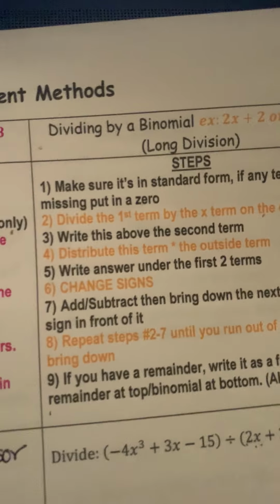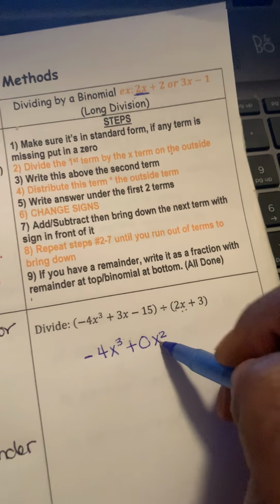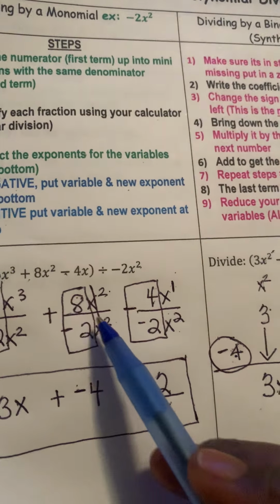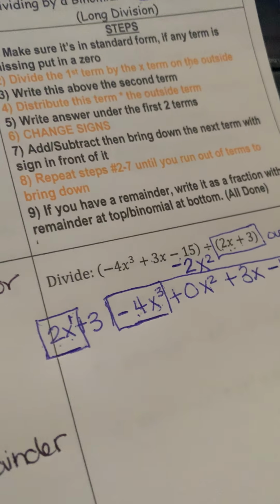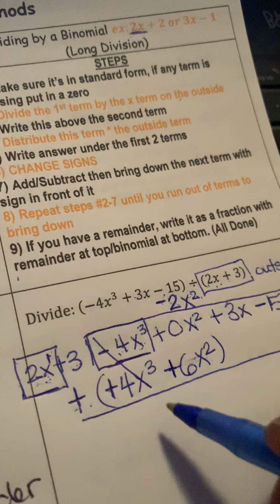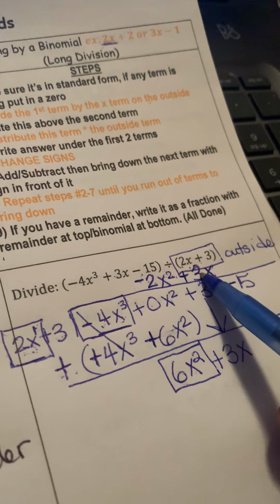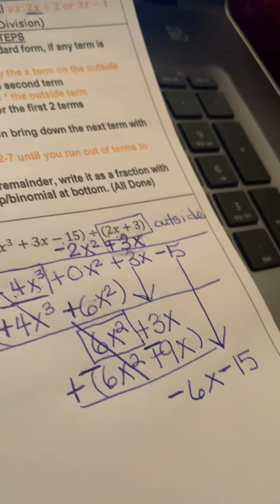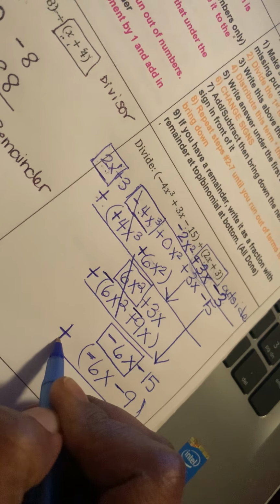Week 3 Review Dividing Polynomials - Long Division